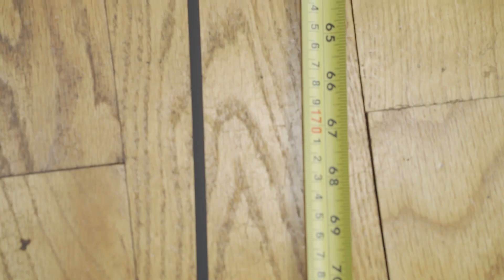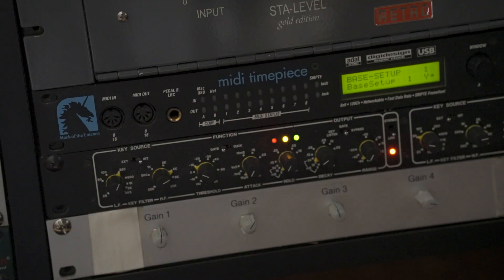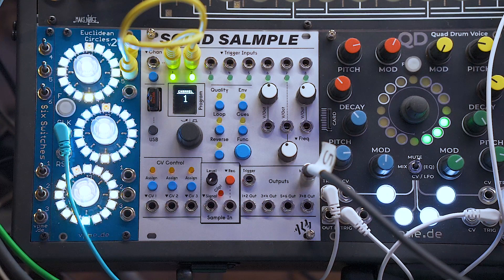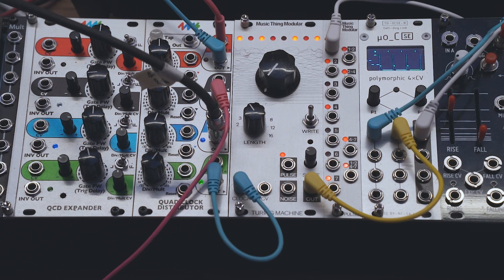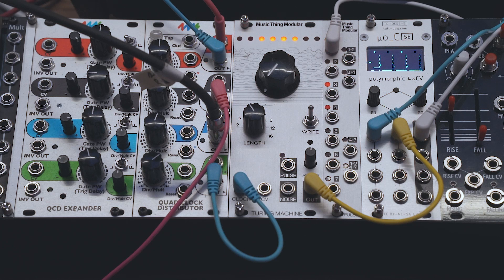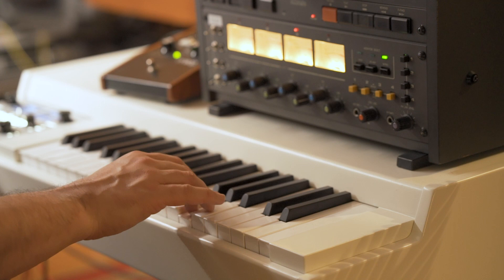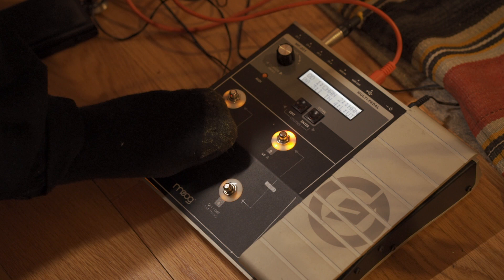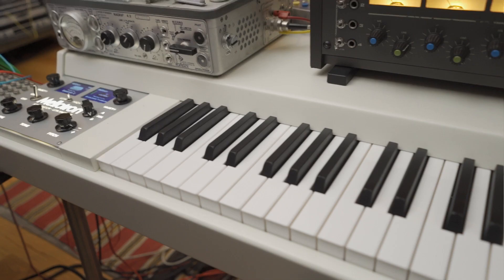Otari 5050 4 track Modified with Pitch CV and sound on sound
This is an extension of the podcast "Hanging Out With Audiophiles"
Please tune in if you'd like to hear chats with folks like Four Tet, Imogen Heap, Mark Ronson and many more. It's on Ep81 now so there are plenty of guests to pick from :)

also

I share sounds and goodies that I make including the source audio that was created for use in this YouTube clip.

Let's get on with the show!

OTARI 5050 LIDELL EDITION

Features :
--large range pitch CV control
--individual erase on/off per track allowing some nifty loop tricks
with the option of sound on sound per track

In use:

--Careful calibration and scaling of CV from the cirklon and Intellijel Triplatt allowed the tape to be mapped with midi to pitch over an octave
with the ability to add portamento to that stepped motion

--A control track that allows the tape to be a clock master is achieve by measuring a looped click and using that to create a click track
The click goes to an audio gate to clean up the pulses.
The Signal passed through an envelope generator to give a beat count.
The QCD from 4MS multiples that pulse as needed to allow synch of the various eurorack sequencers. I liked used the euclidean circles and the Intellijel Metroplix as they advanced on a per clock basis rather well.
The up shot of all this is…
The tape becomes the MASTER CLOCK!

That’s so useful as the tape can run sequences in time at different playback (and thus record) speeds for sound on sound and when combined with midi control of the tape pitch, known and repeatable intervalic moves can be accessed.

--Adding an LFO to the tape speed creates vibrato.
I didnt include In this video but of course the fact the LFO can go directly to the speed of the tape allows a serious flanger to be made with this addition.
It require a ref print of one layer of regular speed audio to be rendered to the computer or another recorder. Perhaps in the next video !

Thanks to Ian @ LOVE MAGNET ELECTRONICS for making these mods a reality!